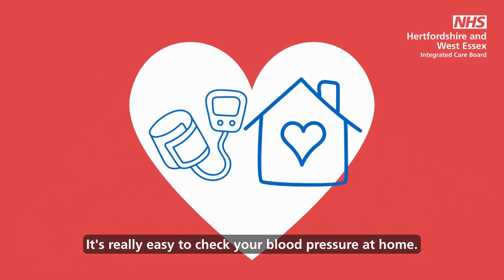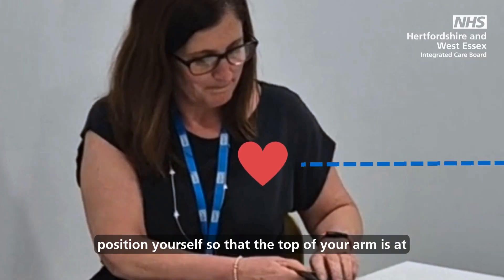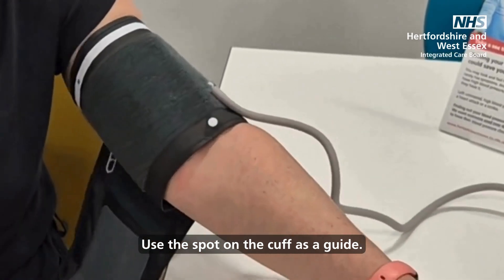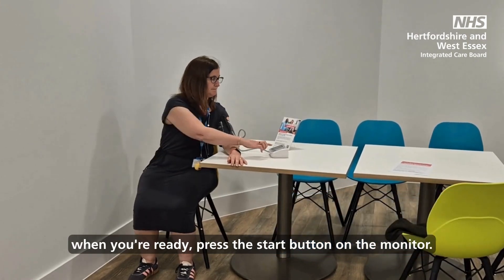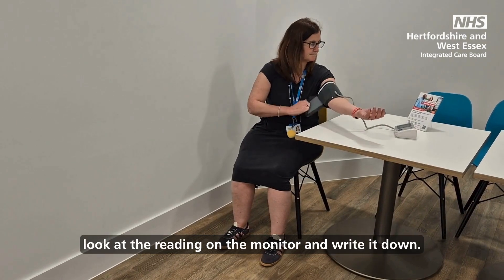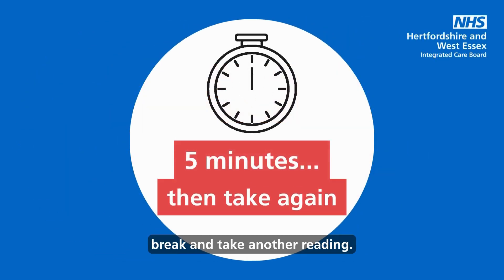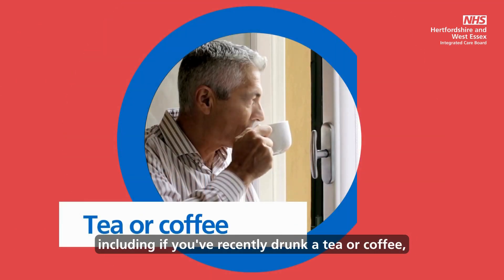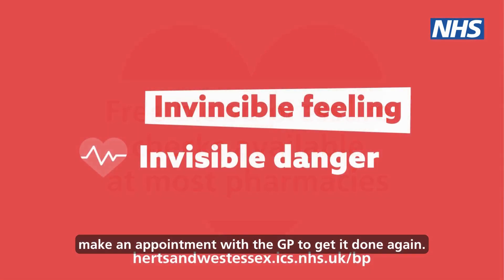How to take a blood pressure reading at home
It’s really simple to take a blood pressure reading at home, watch this quick step by step video to see how!

Undiagnosed high blood pressure is the number one cause of preventable death in the world… a blood pressure check takes a matter of minutes – and it could save your life.

Take a sec to check